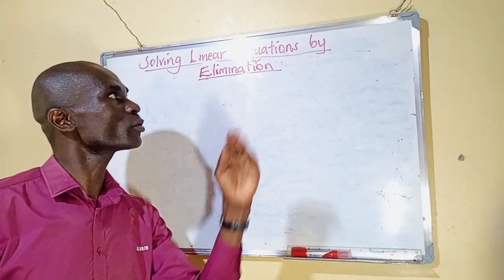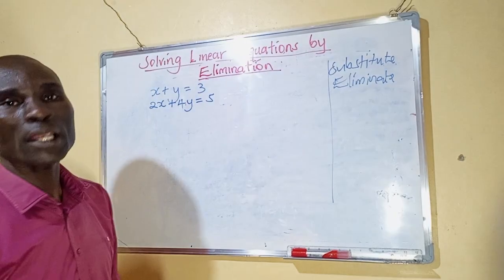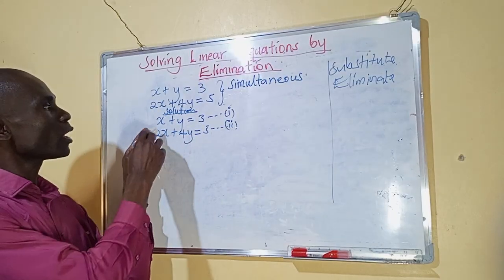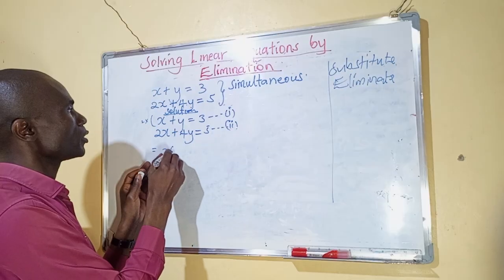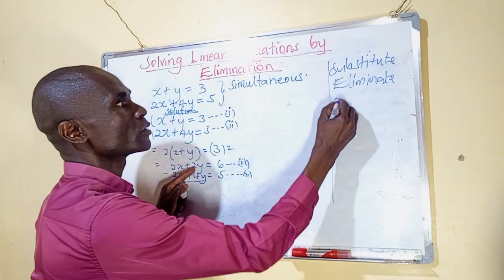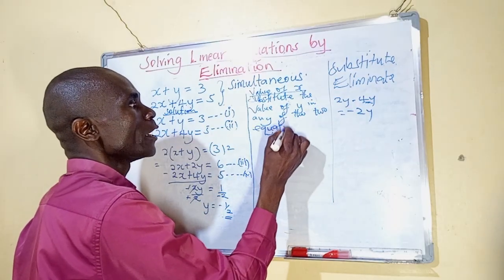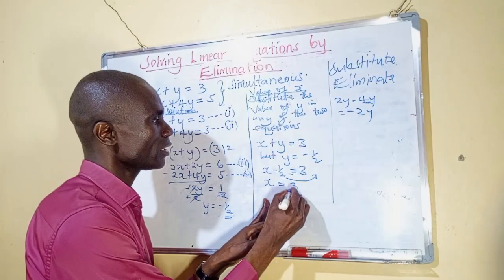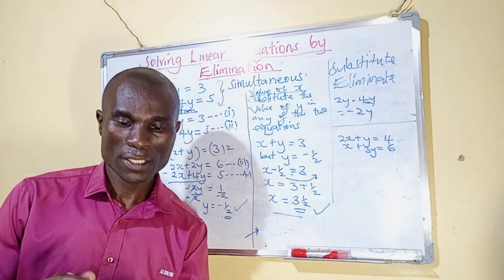SOLVING LINEAR EQUATIONS BY ELIMINATION